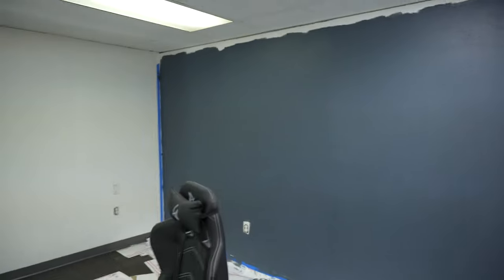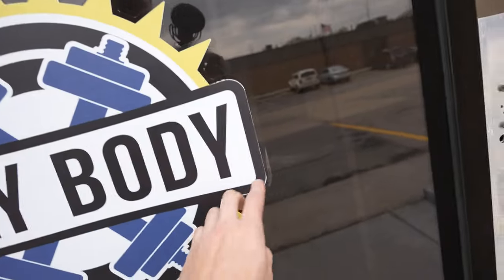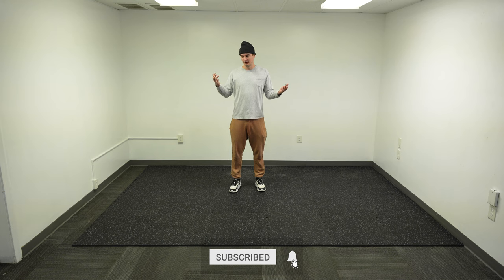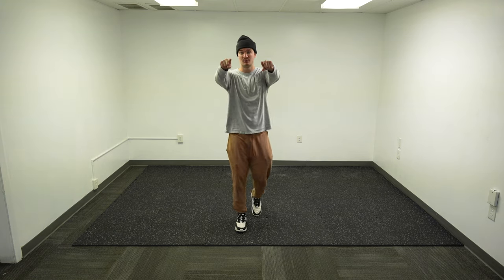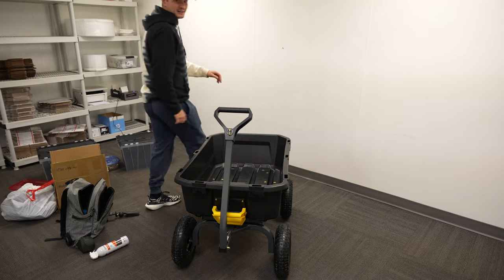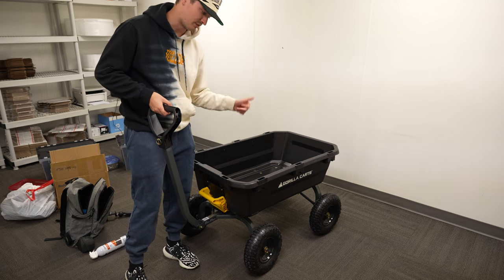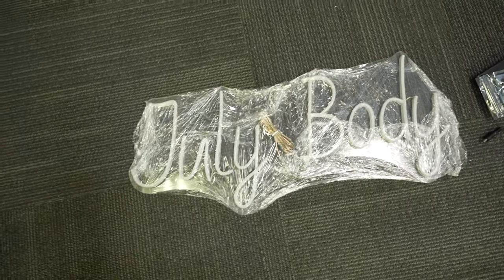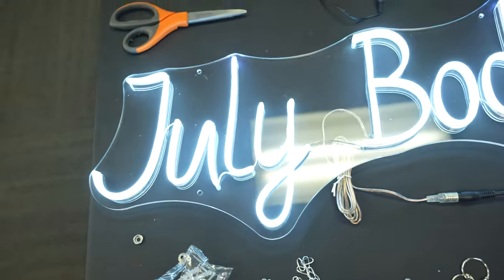Setting Up My E-Commerce Company's First Headquarters! (Vlog)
Thanks for clicking the video! I started moving stuff into my ecommerse business July Body's new office/warehouse! Follow along to see me build out my warehouse/office and watch my business grow!